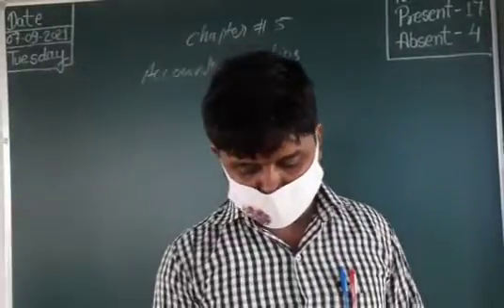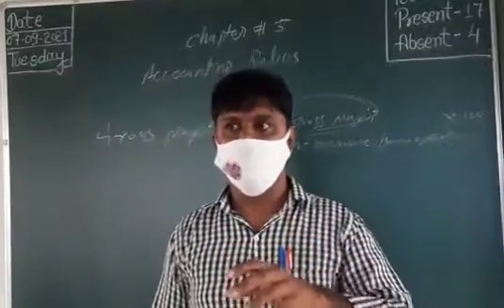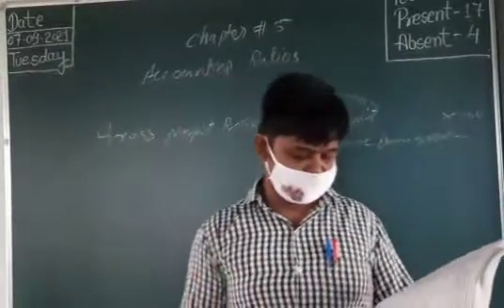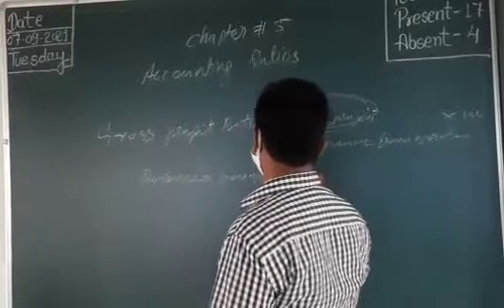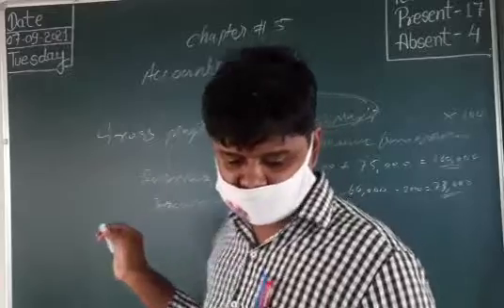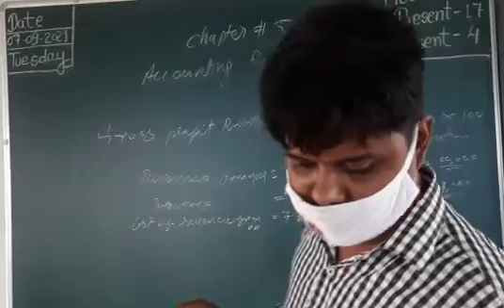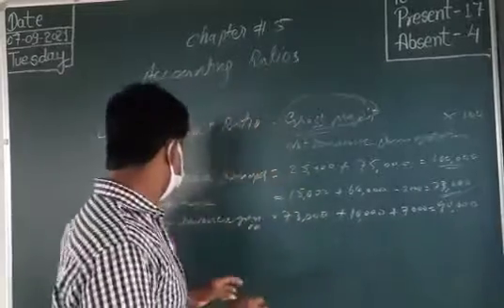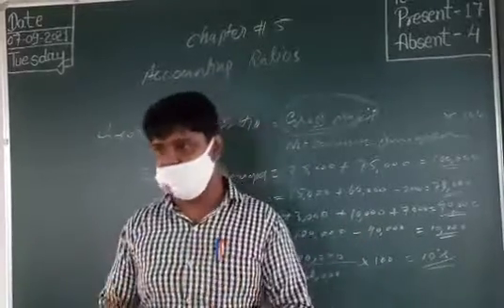Accounting Ratios video 12